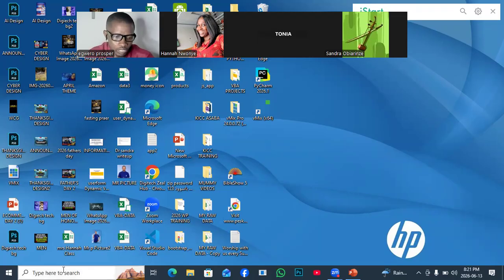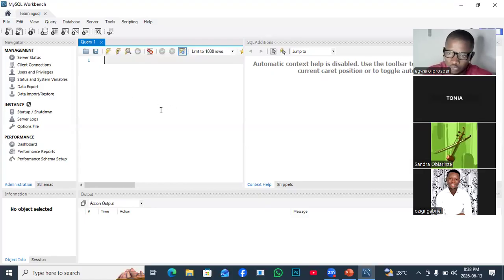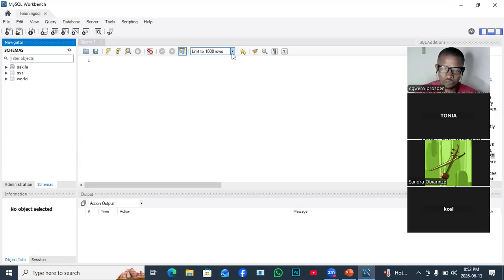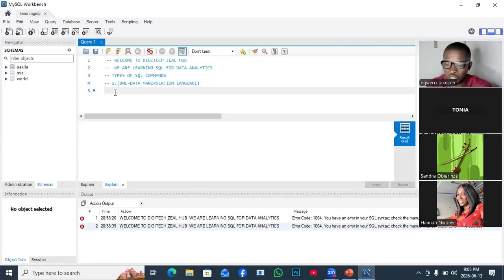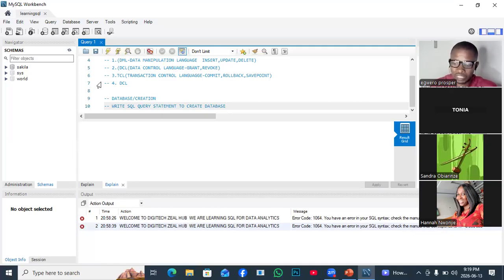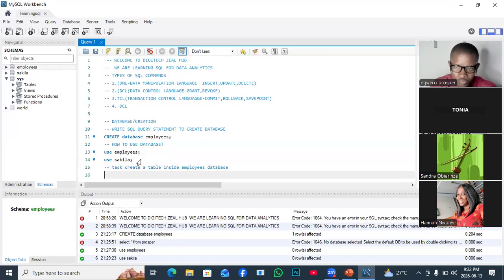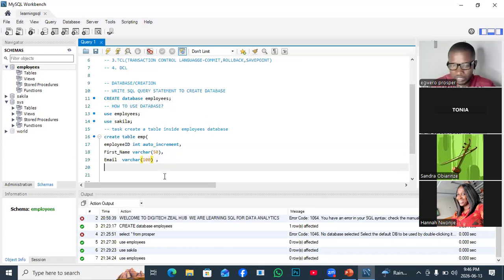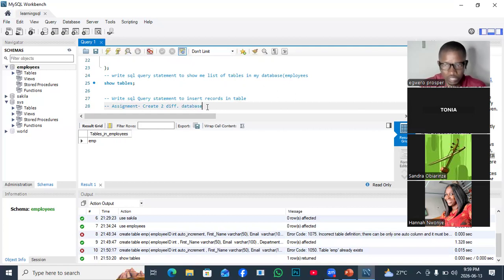Master SQL Database Design | Build Databases the Right Way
Learn SQL Database Design** from scratch! Understand databases, tables, relationships, primary keys, foreign keys, normalization, and ERD for building professional databases.